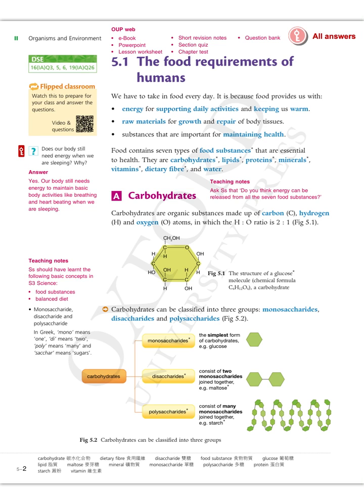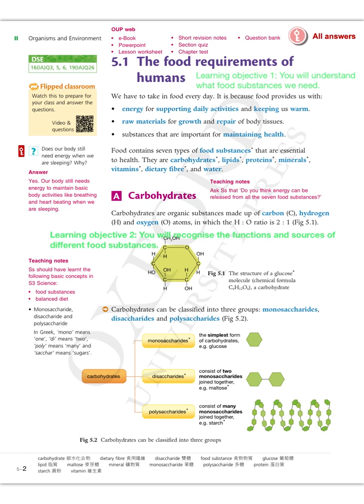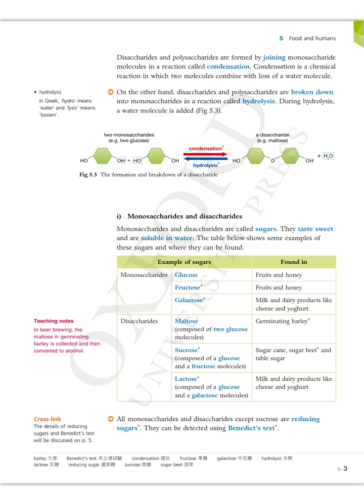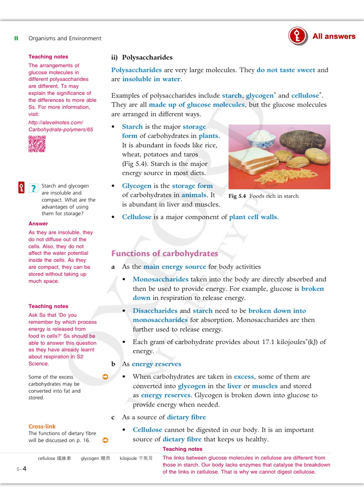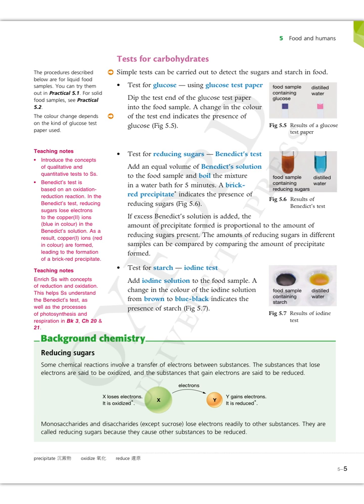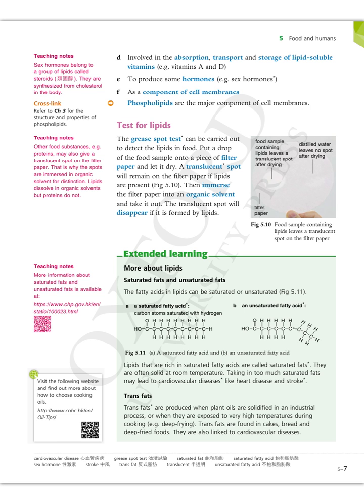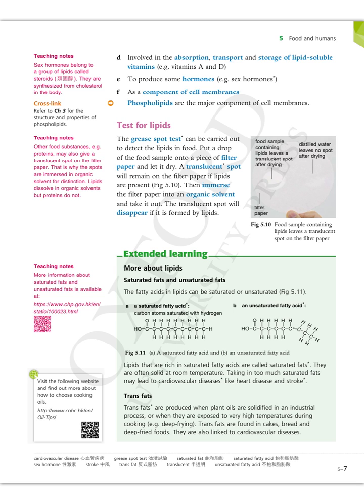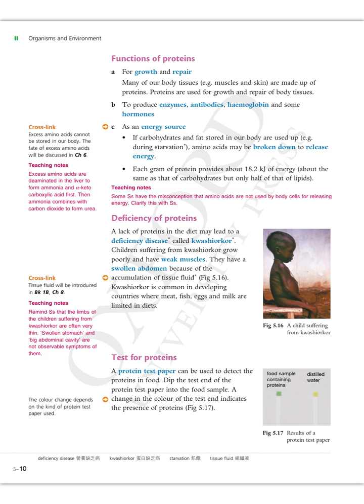2025年5月15日